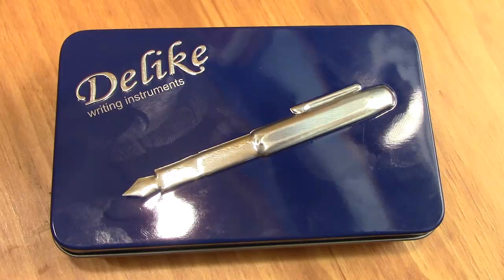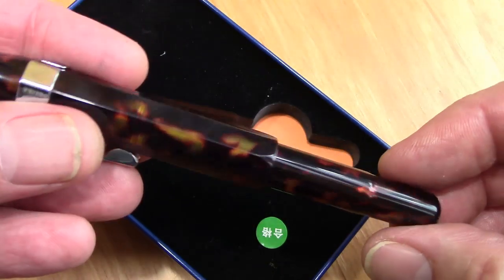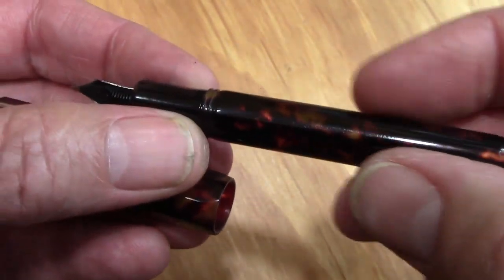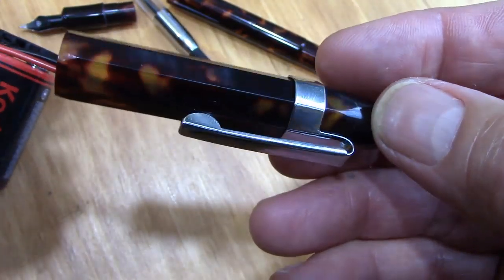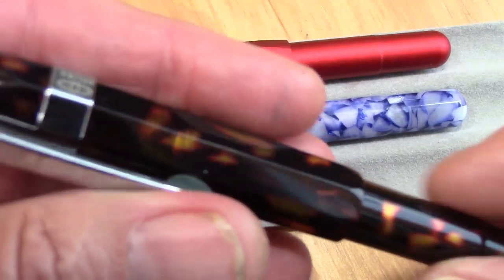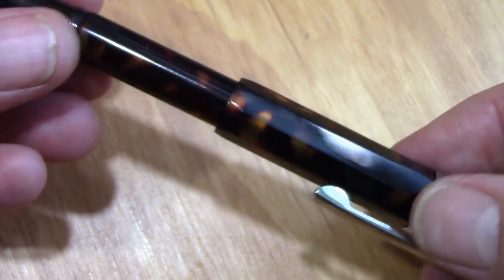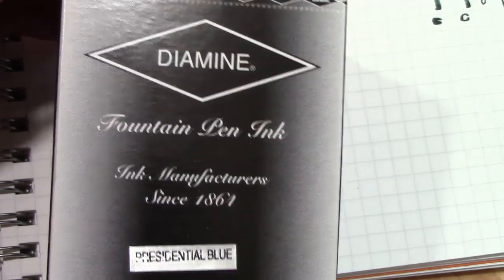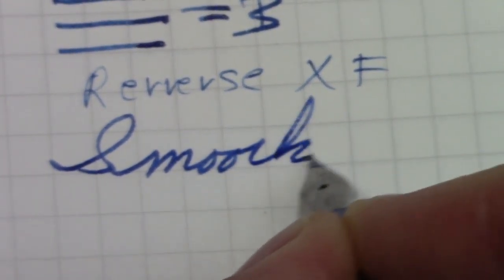Delike Alpha Daimao Fountain Pen Review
An excellent pocket pen in an amazing material with my favorite EF bent nib.  Made of cellulose acetate like Omas.  An excellent pocket pen at a great price.